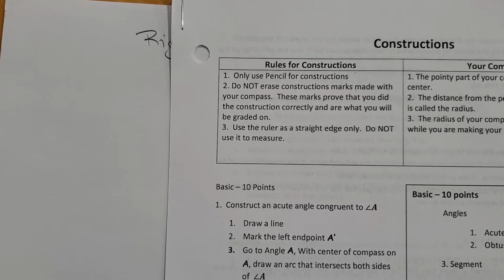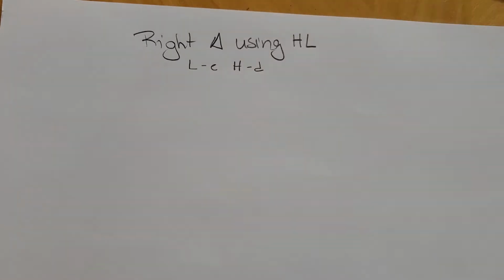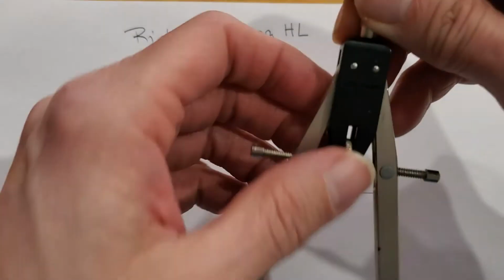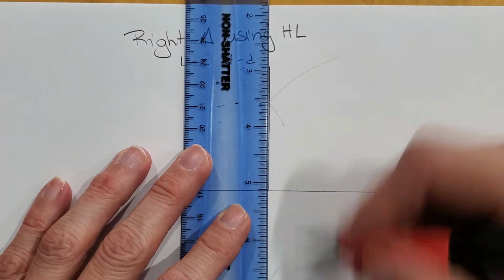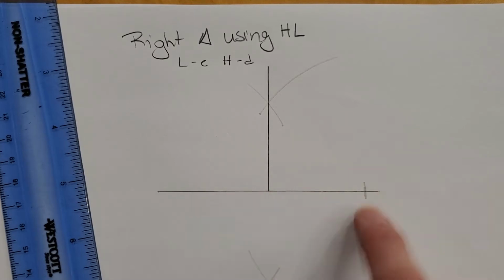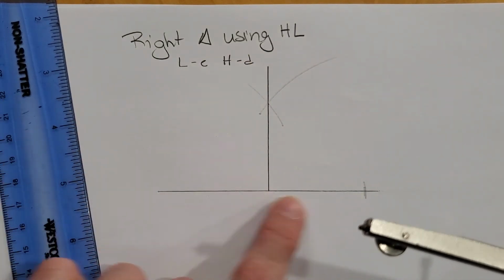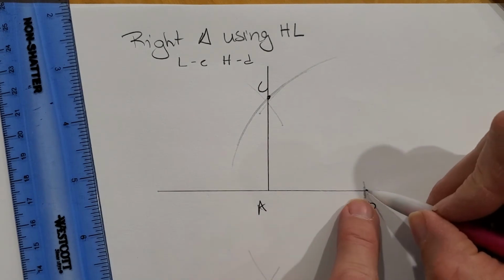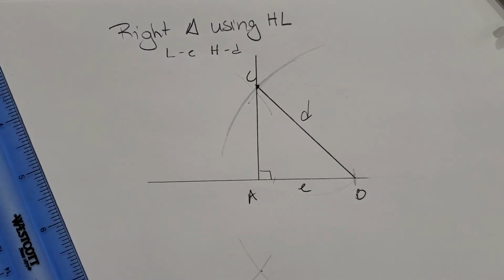Geometry Constructions: Right Triangle using HL